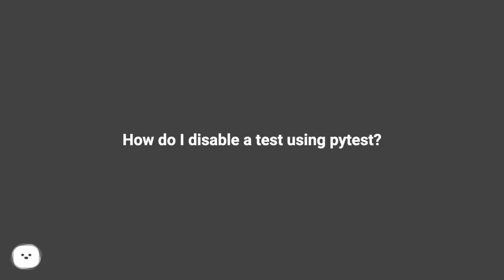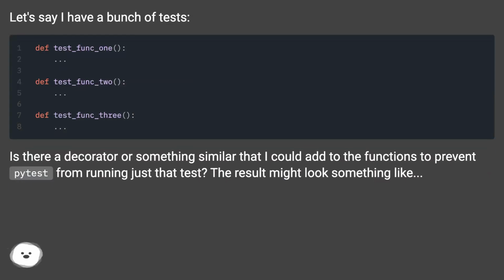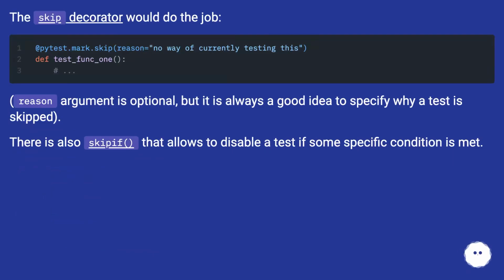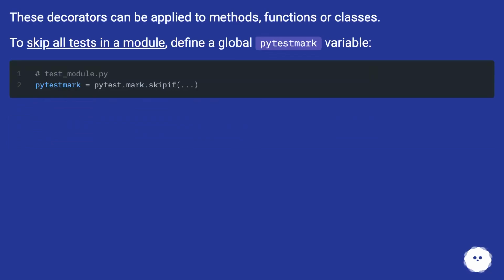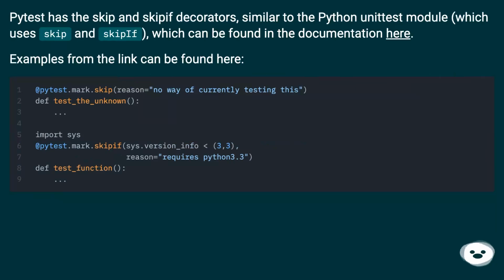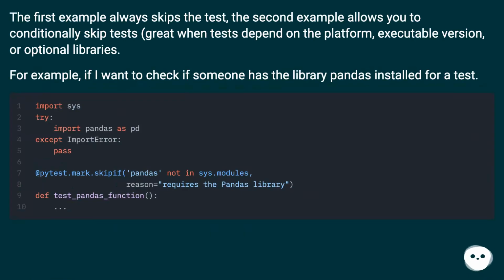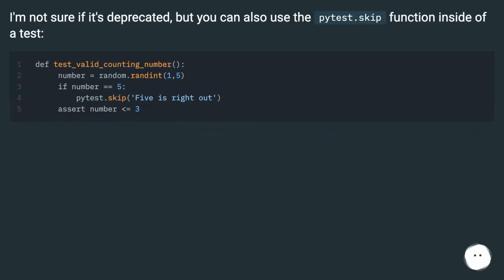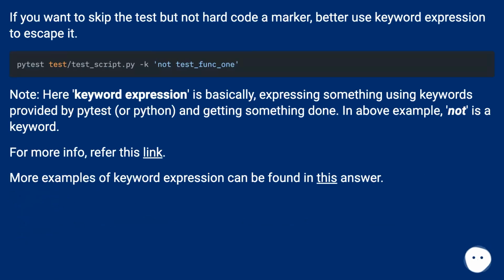How do I disable a test using pytest?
Chapters
00:00 How Do I Disable A Test Using Pytest?
00:25 Answer 1 Score 55
00:57 Accepted Answer Score 405
01:41 Answer 3 Score 23
01:56 Answer 4 Score 32
02:19 Thank you